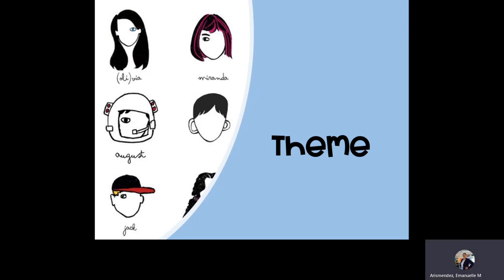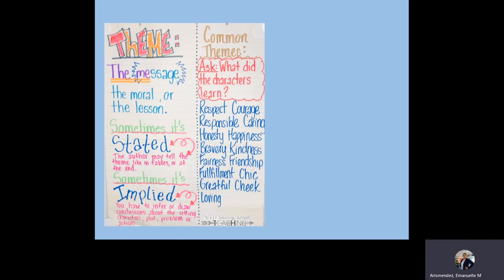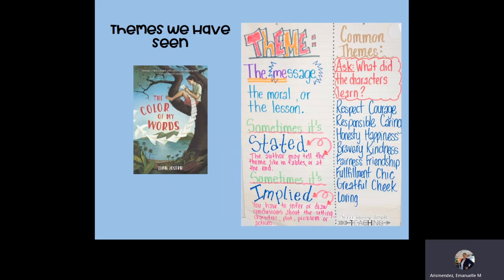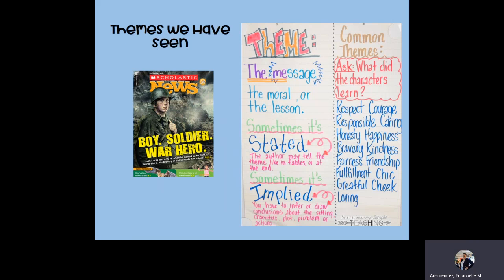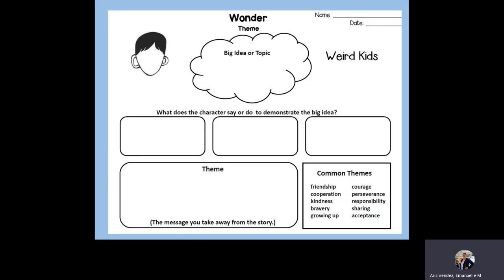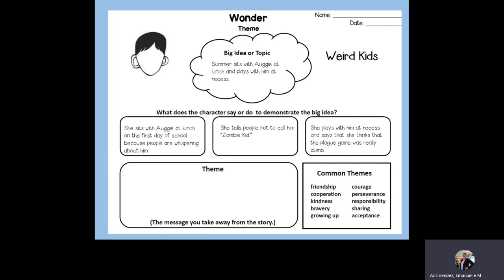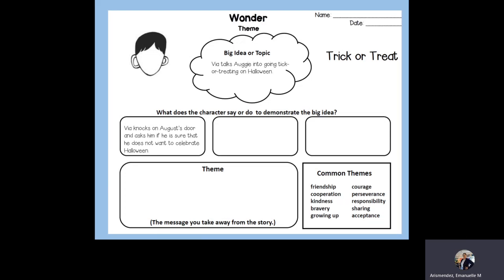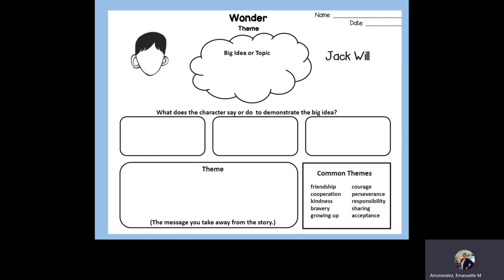Theme Mini Lesson